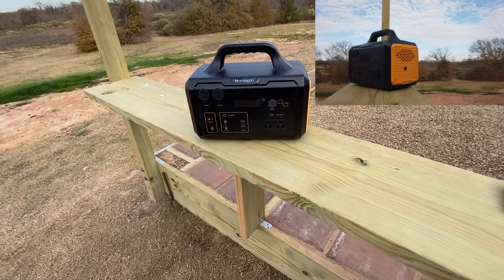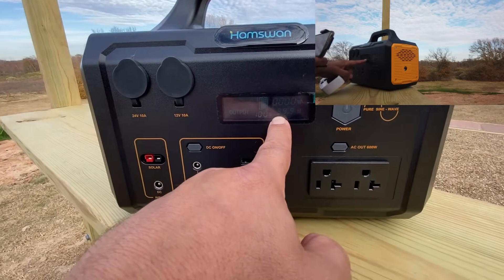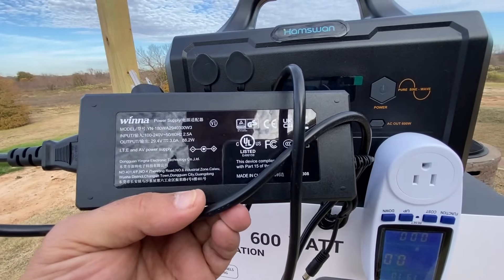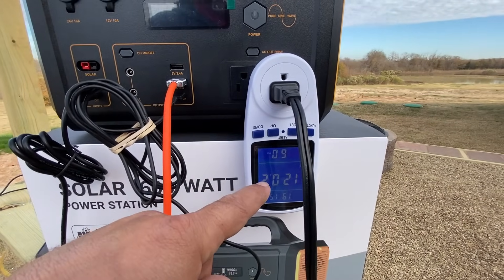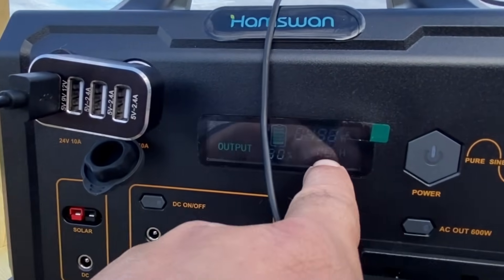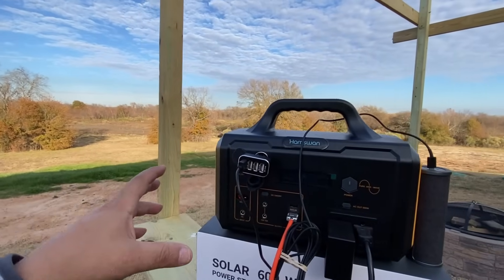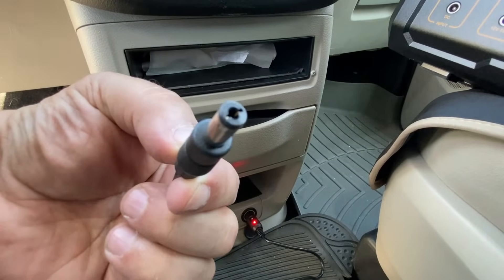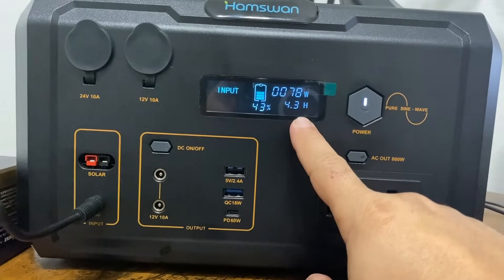Hamswan Power Station Review: All You Need to Know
Portable Power Stations are very handy in daily life or a must for emergencies. I will test the Hamswan Portable Power station which is rated for 642 Wh and has a 600-watt pure sine wave inverter. This unit can be charged by solar from 100 watts to 400 watts at 36 volts, it comes with a car port adaptor, and standard wall charger.

About this unit from Hamswan
Portable Power Station 600W (642.6Wh/120V) Solar Generator (Solar Panel Not Included) with 60W USB-C PD AC Output Flashlight for Outdoor Camping Emergency Home Blackout Hunting RV Travel
[Power up to 9 devices] - The HAMSWAN Portable Power Station can power up to 9 devices simultaneously. Includes:1*USB2.0 5V 2.4A , 1*USB QC3.0 , 1*PD 60W（Independence）, 2x DC5525 (Sharing 12V/10A) , 1*Cigarette lighter 12V/10A , 1x Cigarette lighter 24V/10A , 2*AC Outlet 600W, which can satisfy your need to charge different devices.It also includes three modes of torch, when you're out camping or experiencing a power outage, this power supply is always there to help you out.
[Portable Power Station] - This 600W solar generator has 642.6Wh, but it weighs only 14.51lbs/6.5kg， and the size is L12.76*W7.32*H10.20 Inch, making it easy to carry. With the non-slip handle, you can easily pick it up with one hand, providing you with enough power to support you in any occasion.
[Upgrade BMS Battery System] - The power station with a safe battery management system( BMS), which supports overload, over voltage, over current, over temperature and short circuit protection during charging to the device. Pure Sine Wave technology AC outlets deliver stable and safe power, without damage and reduces electrical noise.
[ 3 Ways To Recharge ]-HAMSWAN 600W portable power bank can be recharge with wall outlet at home or car outlet in your car（29.4V） (The charger is included in the package). And it also can be recharged under the sun with a solar panel(36V 100-400W)( solar panel NOT included in the package) . It is ideal battery backup for camping, travel, outdoor off-grid activities and etc.
[ What You Get ] - 1*Portable Power Station 600W, 1*Car charging cable, 1*Power cable and adapter, 1*User manual,
Output Voltage 120V / 60HZ
Output Waveform Pure sine wave
Battery Type lithium-ion cells (ternary lithium)
DC Outputs 1x Cigarette lighter 24V/10A 1x Cigarette lighter 12V/10A+2x DC5525 (Sharing 12V/10A)
USB Outputs USB2.0 5V 2.4A / USB QC3.0 / PD 60W（Independence）

Chapters for Hawswan 600-watt Portable Power Station
0:00 Intro to Hamswam 600 PPS
0:59 Items that will be tested on Hamswam PPS
2:37 What's included with the Hamswam PPS
5:05 Testing the Hamswan on a 100+ Watt load and DC ports
7:52 Testing the Hamswan on a 400+ Watt load
9:01 Testing the Hamswan on a 600+ Watt load
12:18 Testing the Hamswan Portable Power Station in the car
13:02 Barrel connector for car input was wrong on Hamswan
13:27 Testing the Hamswan PPS to power sensitive electronics and pass thru power check
13:57 Discharging the Hamswan PPS
14:32 Charging time for Hamswam PPS
15:24 Final thoughts and score for the Hamswam PPS